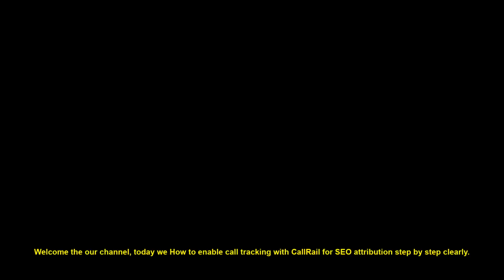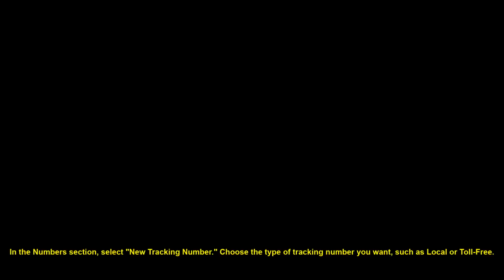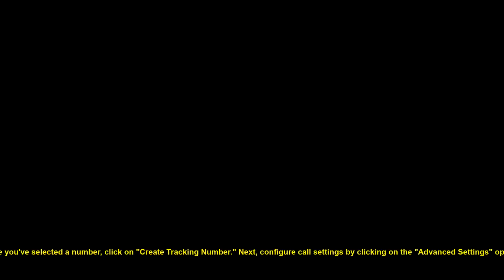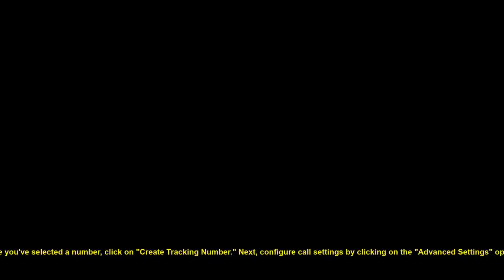How to enable call tracking with CallRail for SEO attribution - Step By Step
Unlock the power of effective SEO attribution with our step-by-step guide on how to enable call tracking using CallRail! In this video, we'll walk you through the entire process, ensuring you can accurately attribute phone calls to your online marketing efforts. Learn how to set up CallRail, configure call tracking numbers, and analyze data to boost your SEO strategies. Whether you're a digital marketer, business owner, or a curious learner, this tutorial is designed to help you maximize your marketing ROI.